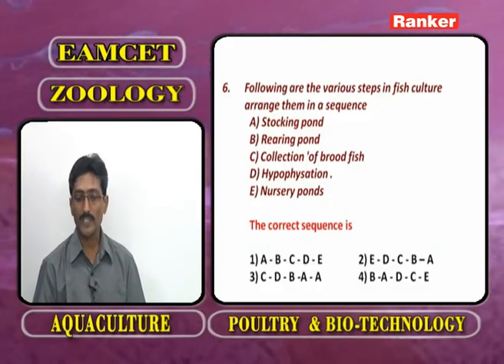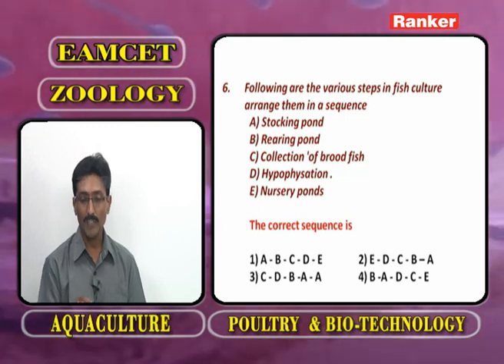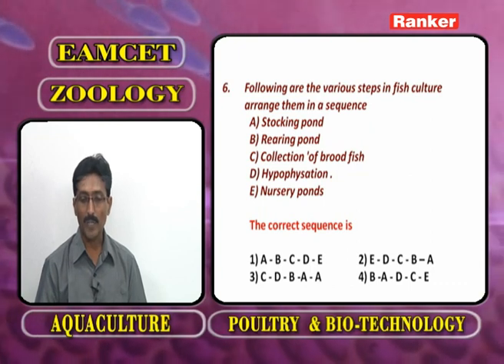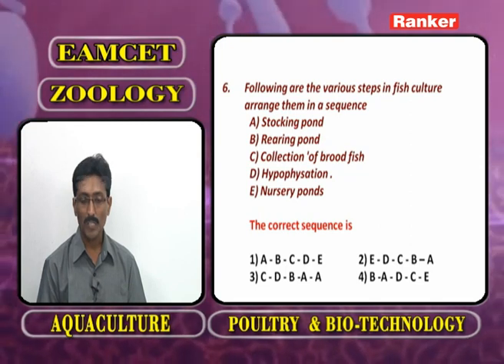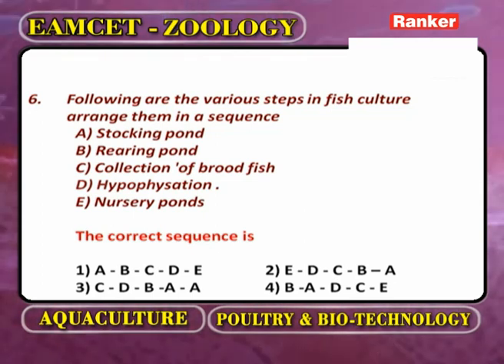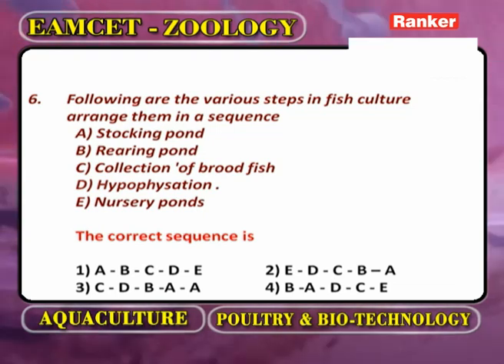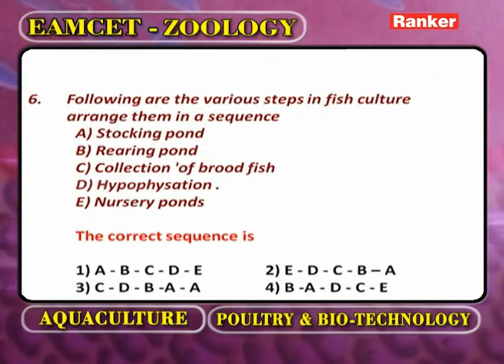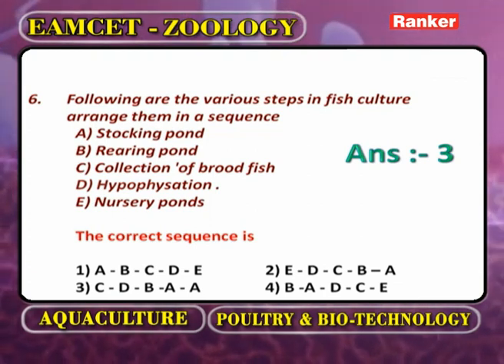EAMCET ZOOLOGY CLASS PART 01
This lecture video primarily deals with Aquaculture (Poultry and Bio-Technology) for EAMCET Zoology Part 1

AP EAPCET RankersLearning # NEET # JEE # TS EAMCET # Aquaculture # Poultry # Bio-Technology # EAMCET Zoology